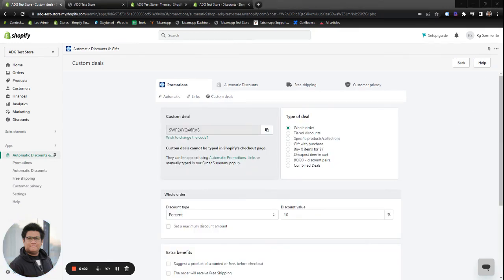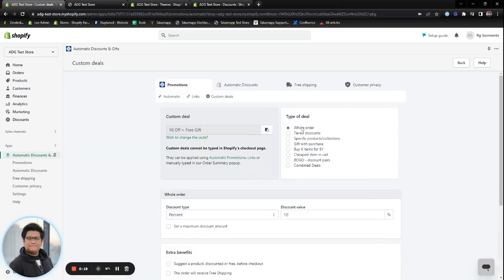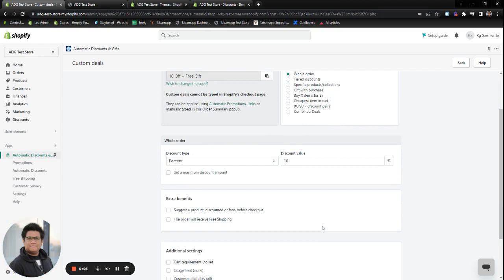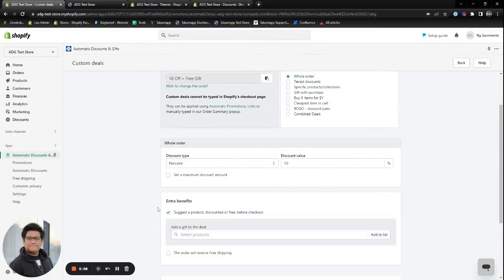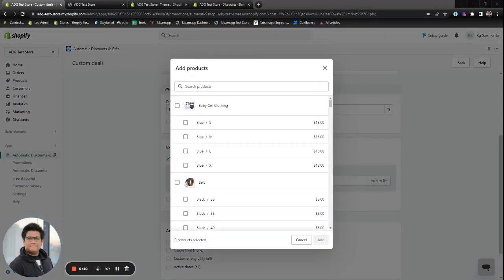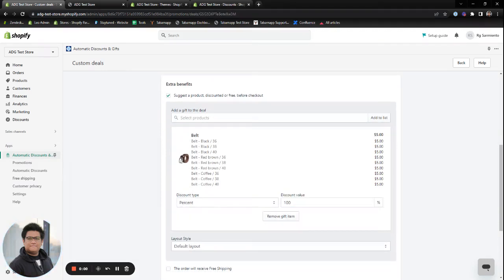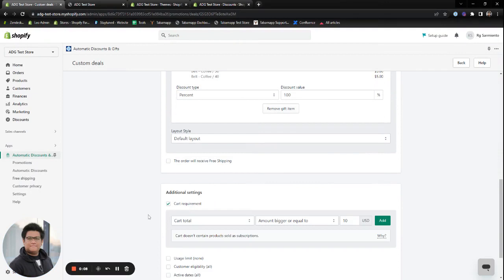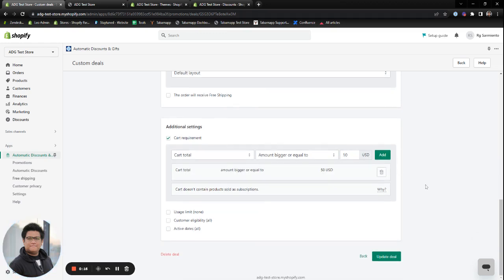How to Create a Custom Discount and Gift With Purchase